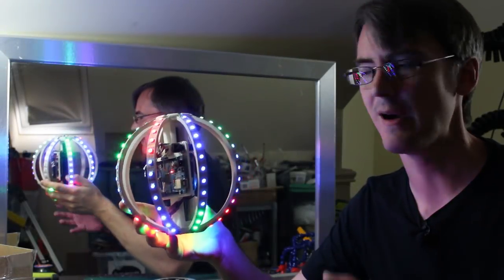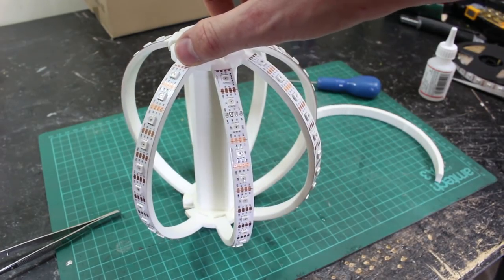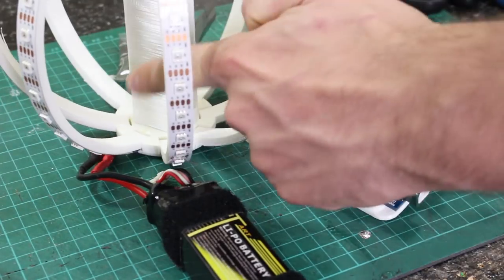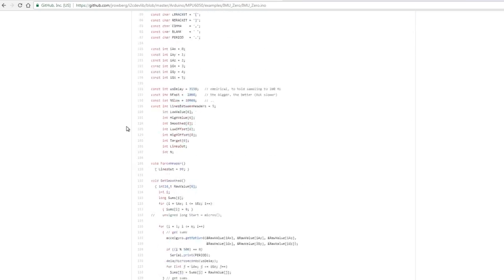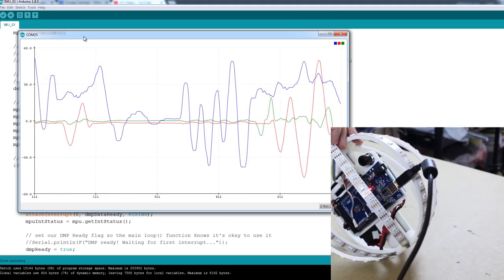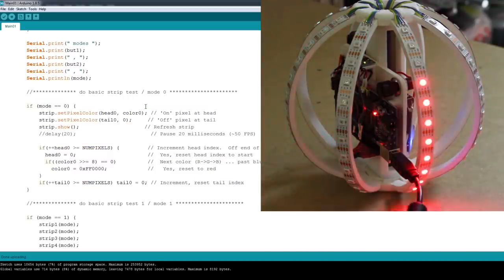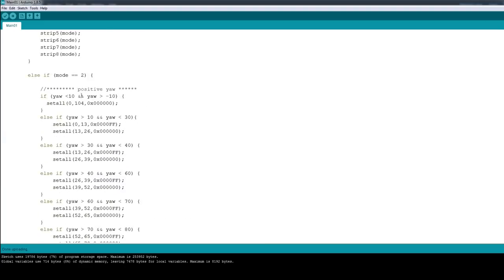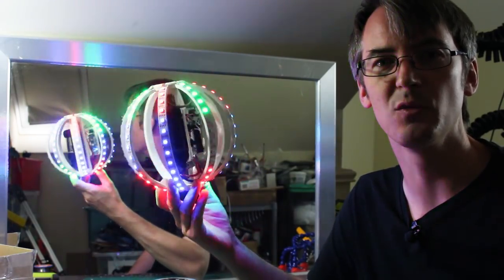How to Build a Gyro Controlled RGB LED Ball | James Bruton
I'm using an Arduino and some APA102/DotStar LEDs along with an MPU6050 IMU to control LEDs attached to a 3D printed ball form. Functions include pretty lights and several modes that react to motion. You can get all the CAD and code

① GENIUS

② XROBOTS